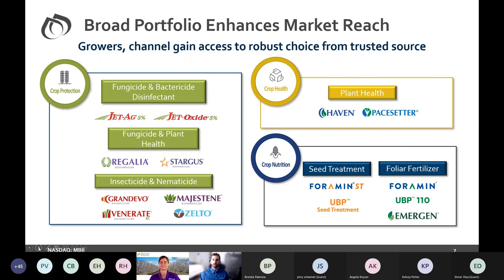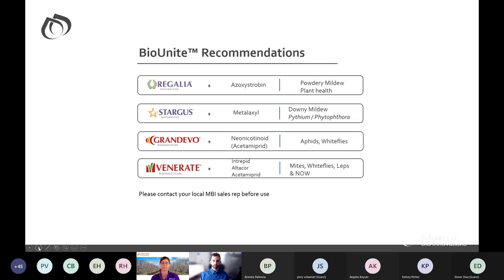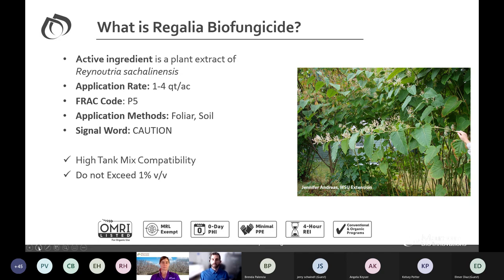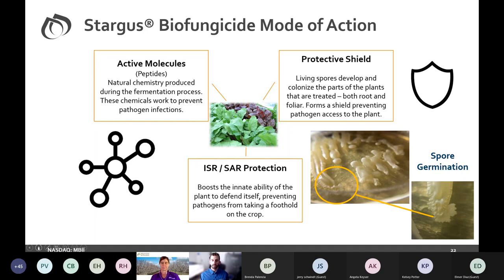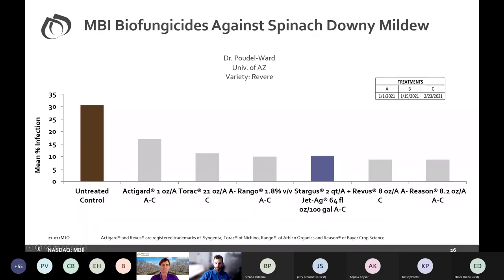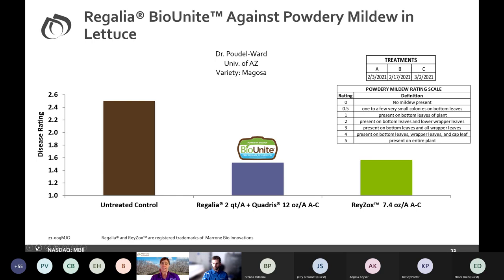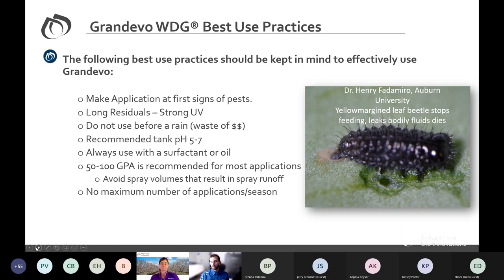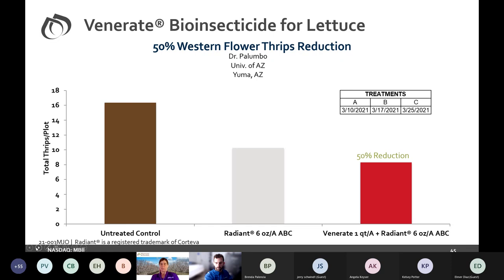Improve Leafy Crop Quality w/ Jet-Ag® & a BioUnite™ IPM Program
In this one-hour recorded webinar we share the latest research on how Jet-Ag, a fungicide, bactericide, and algaecide can boost your fungicide program performance and how using a BioUnite approach – combining the power of biology with the performance of chemistry – provides improved control for some of the most problematic diseases and insects in leafy greens. This webinar provides valuable insights and tools for both organic and conventional growers on how to incorporate biologicals into a IPM program.